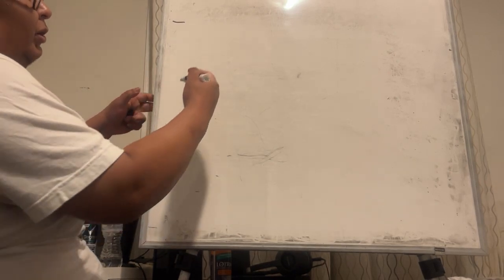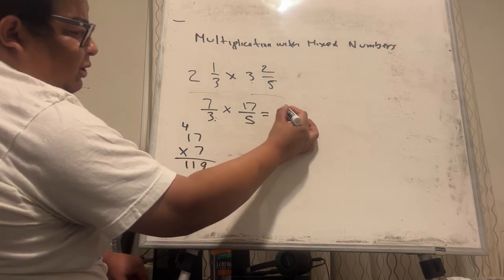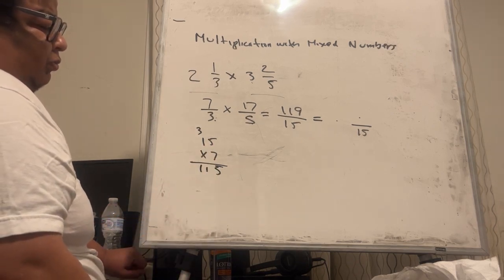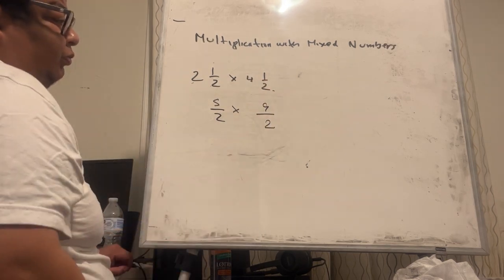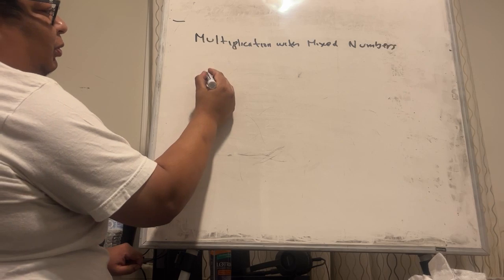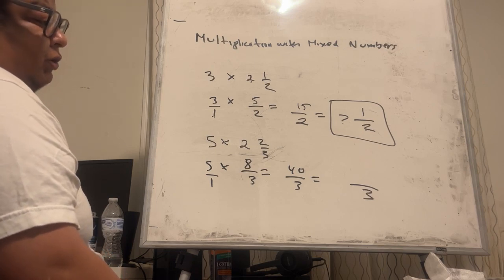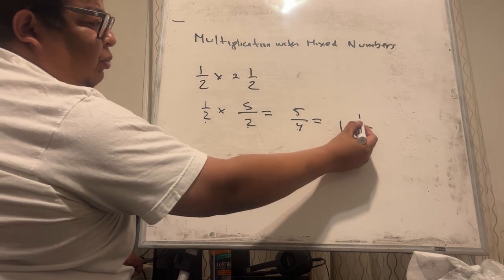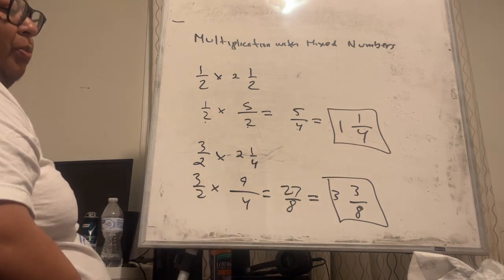BASIC MATH - MULTIPLICATION WITH MIXED NUMBERS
Mixed Number Multiplication, product of whole number and mixed number, product of fraction and mixed number